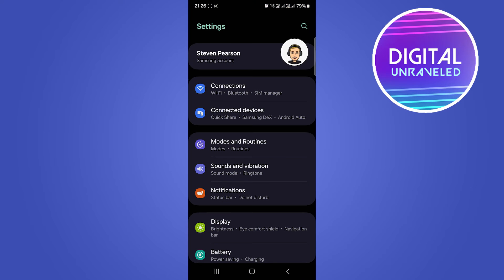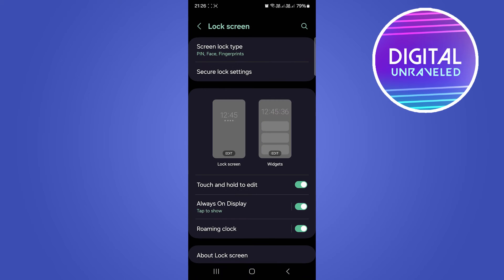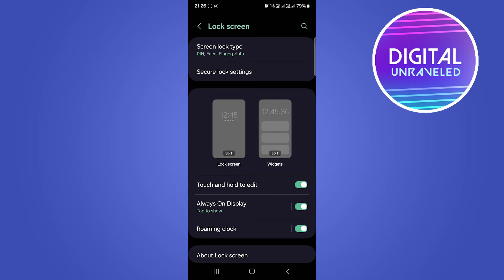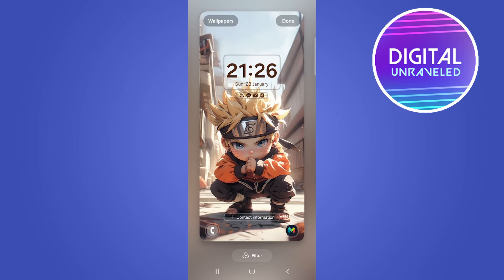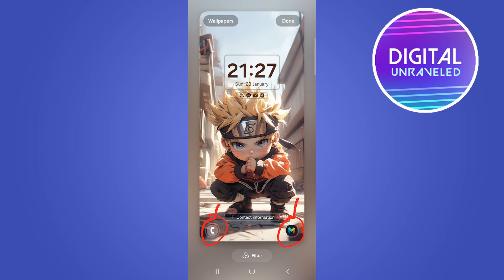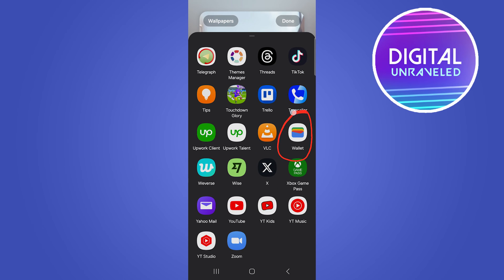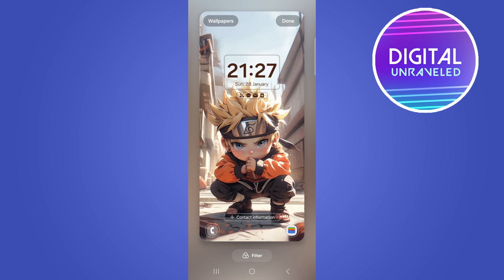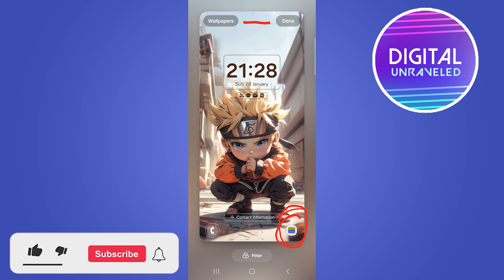How To Add Google Wallet To Lock Screen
Learn How To Add Google Wallet To Lock Screen